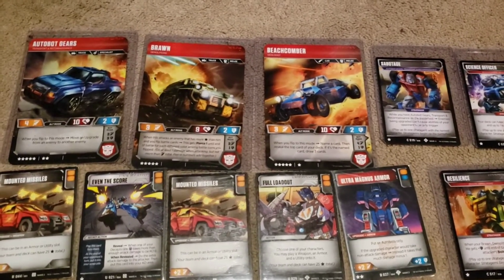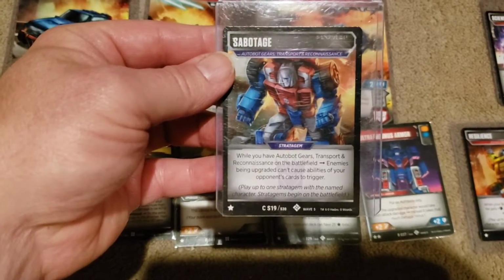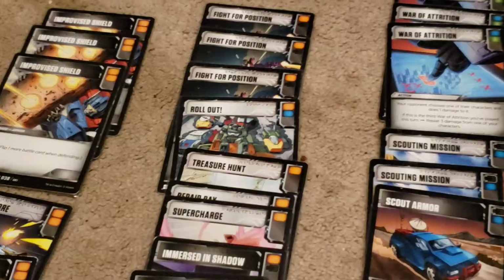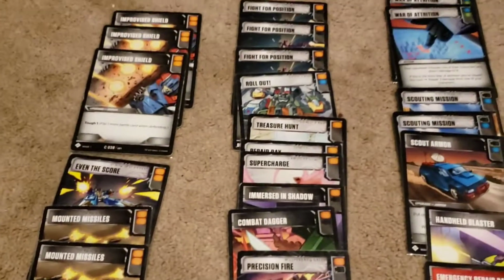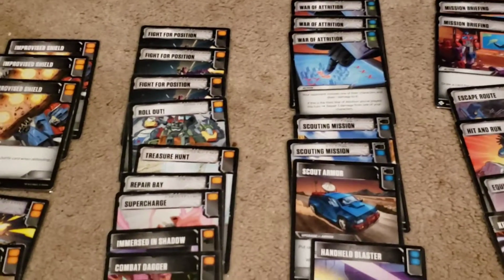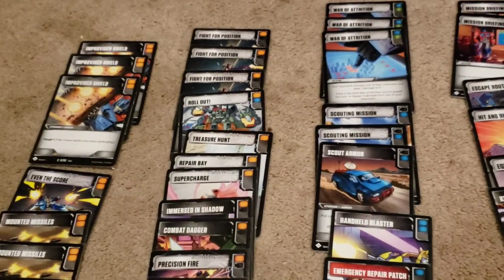GnC Transformers TCG wave 5 Ratpack Team & deck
Showing the current deck for Beachcomber,  Gears and Brawn...